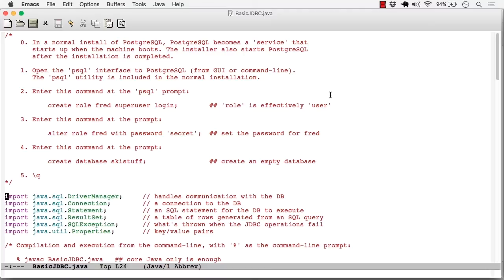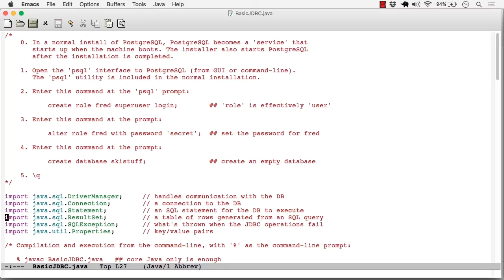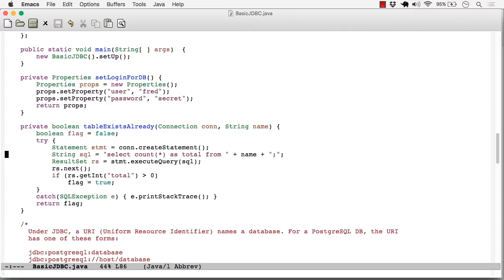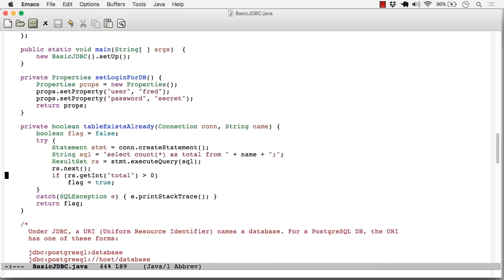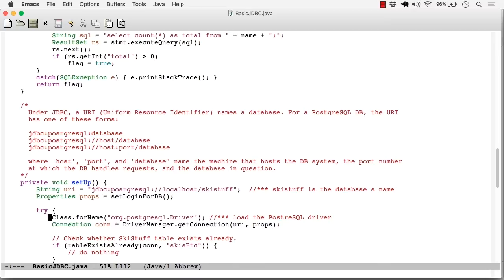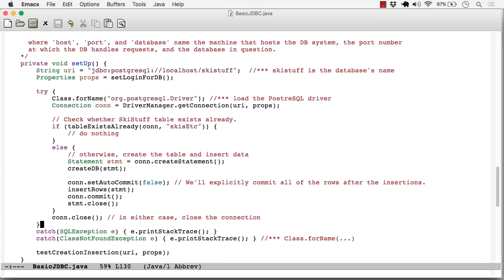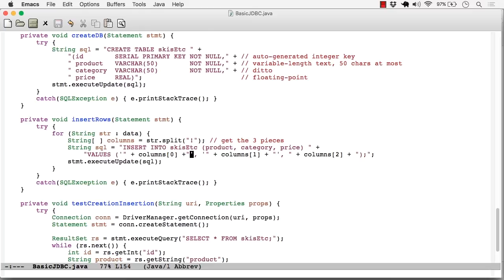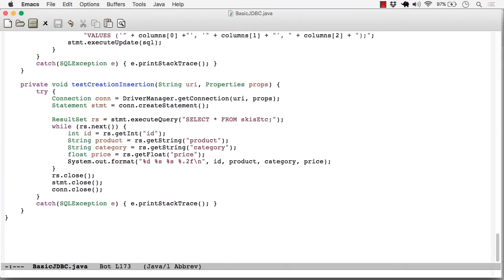12 The Database Piece 3